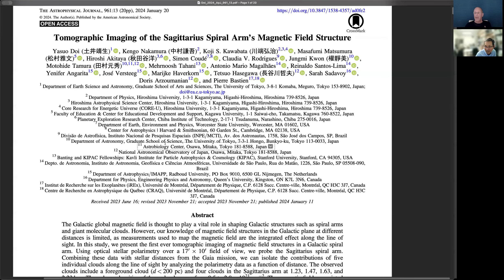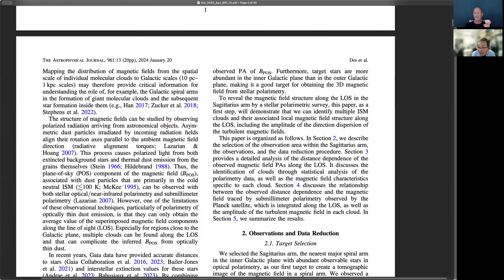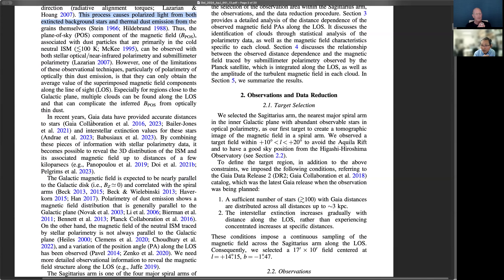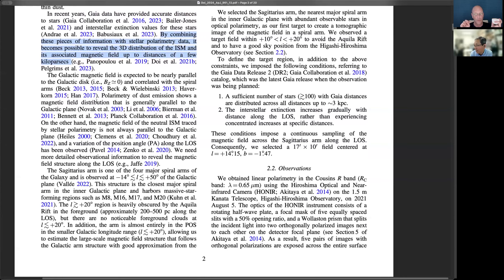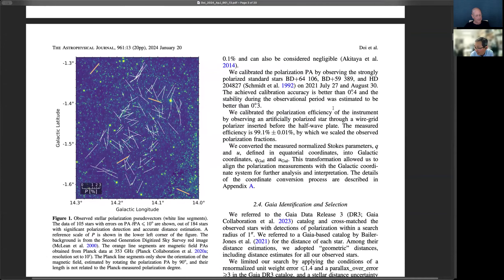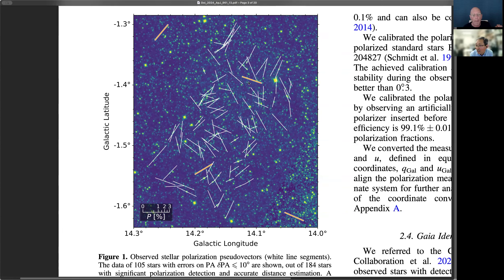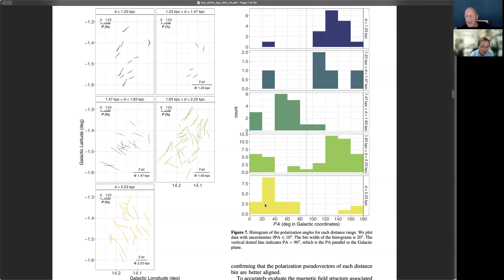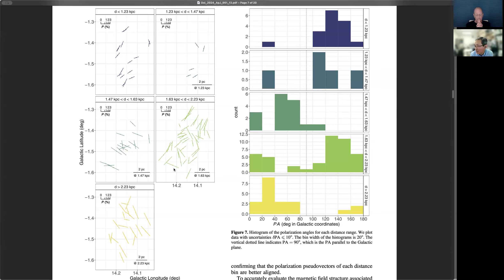AAS Journal Author Series: Yasuo Doi (土井靖生) on 2024ApJ...961...13D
Yasuo Doi (土井靖生, University of Tokyo) chats about his article on a spiral arm, and where we can go from here given the published article.

Tomographic Imaging of the Sagittarius Spiral Arm's Magnetic Field Structure